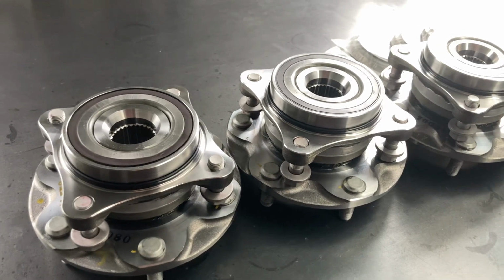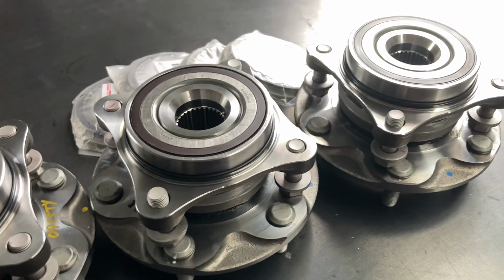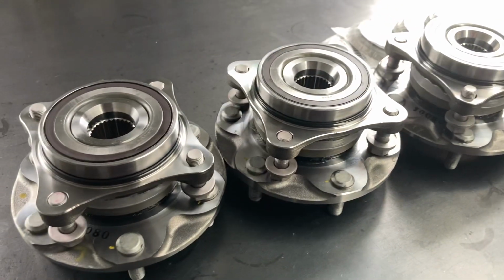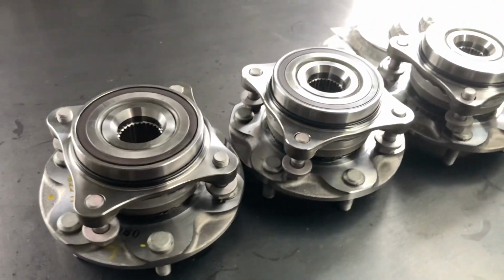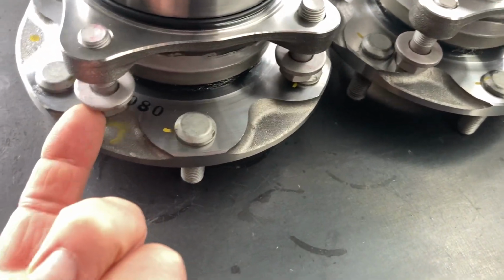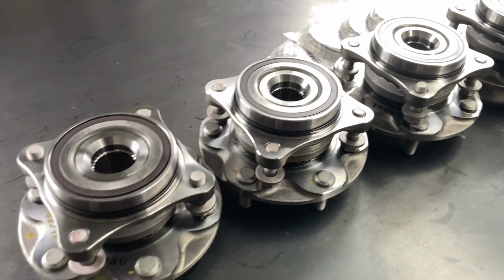Prado land cruiser LC120 LC150 When to REPLACE front wheel bearing & free Inspection 🧐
Discounts for pick up of course available by sending a text message on a weekday that’s not a public holiday preferably early in the week around 9 AM in the morning give or take something like that. Thank you.